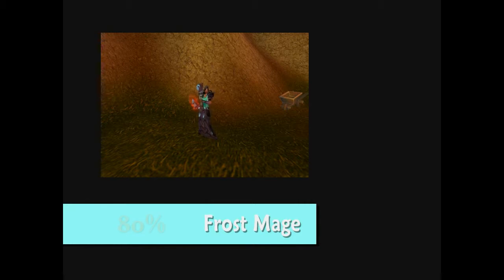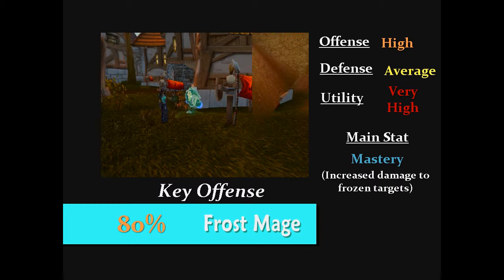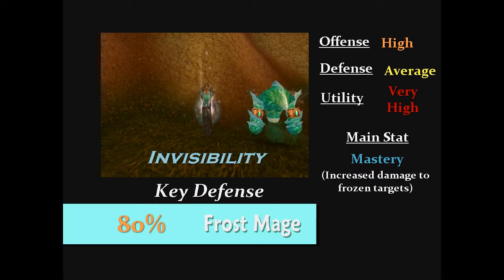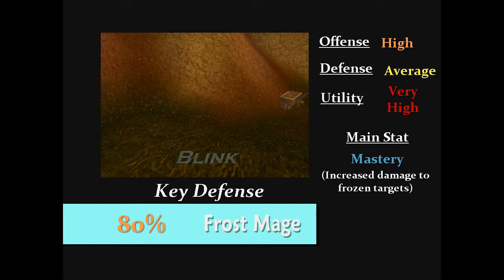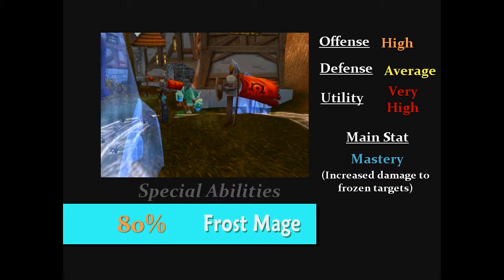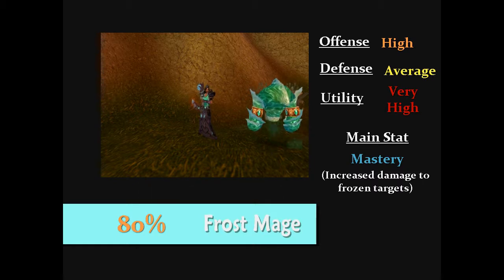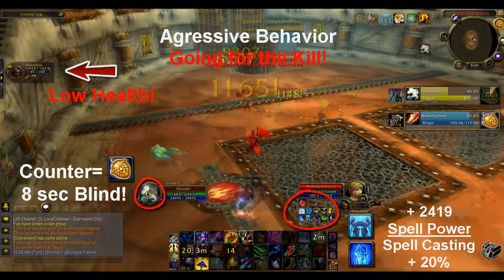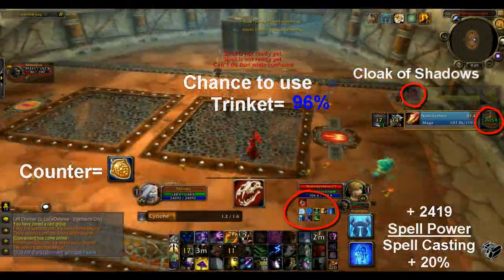RotG: Your Guide to WoW Arena + 2200 - Ep. 3